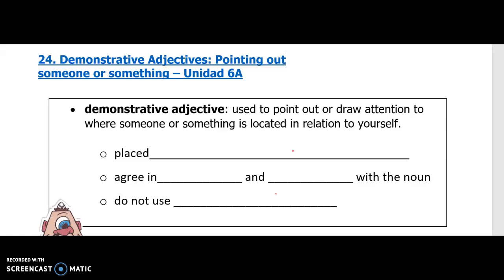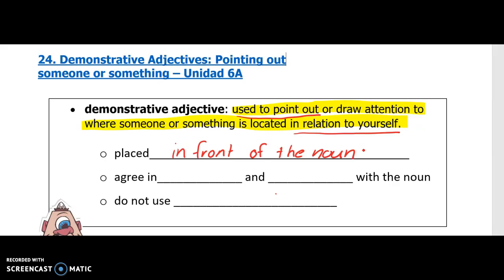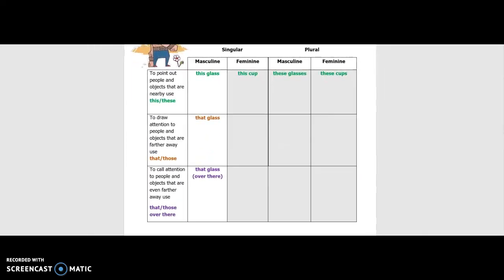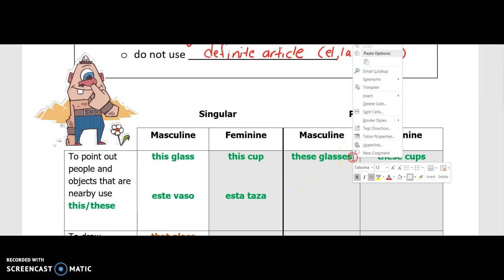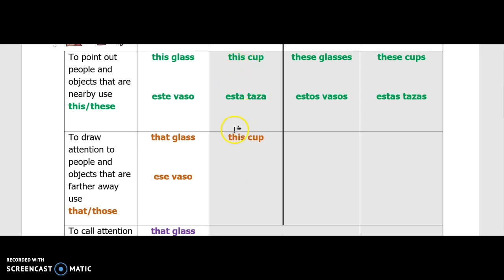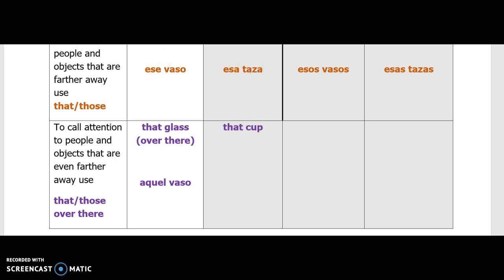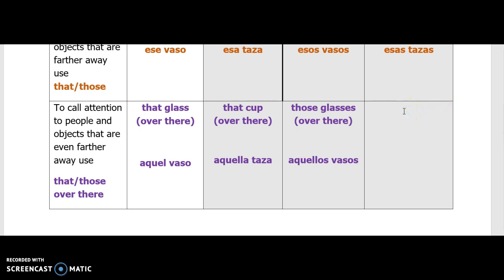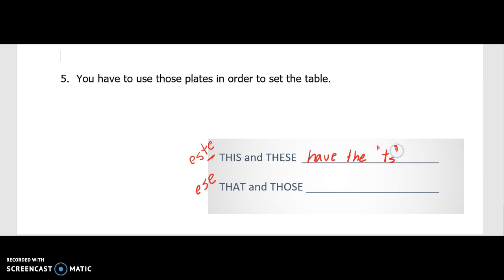Demonstrative Adjectives - Grammar Notes 24 - 6A